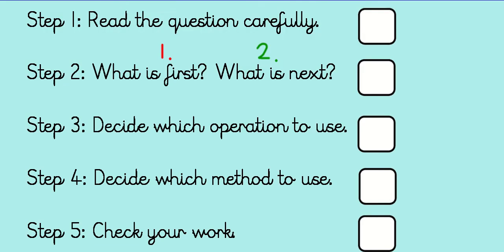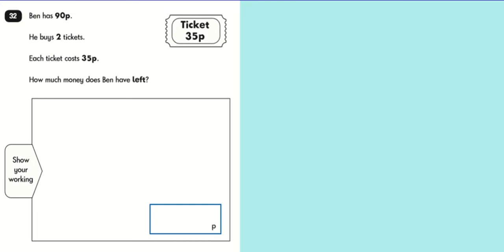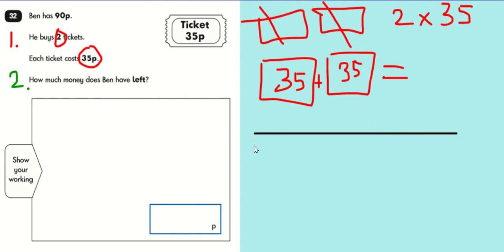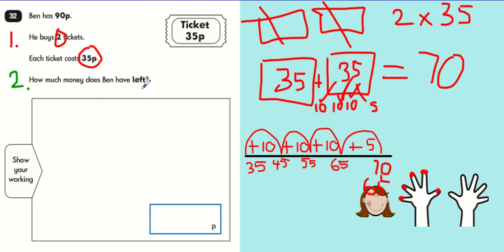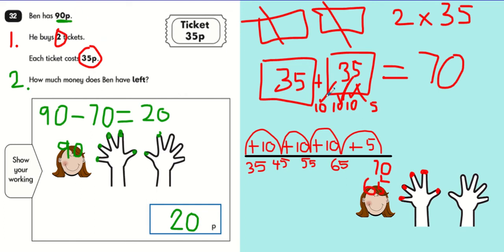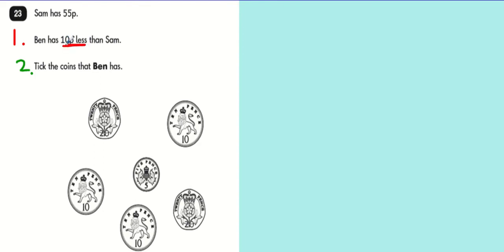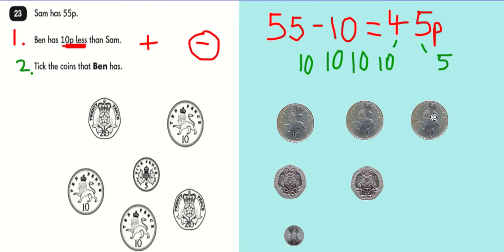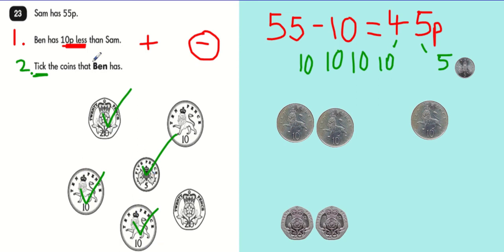19.05.2020 Year 2 Daily Maths Challenge